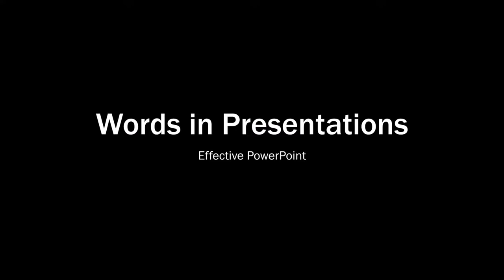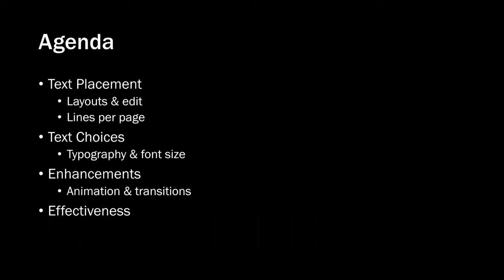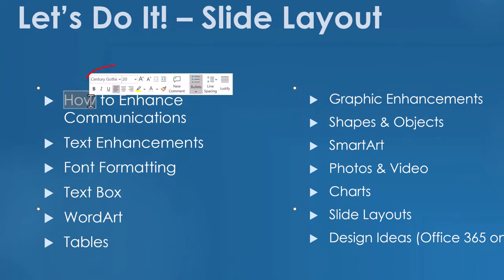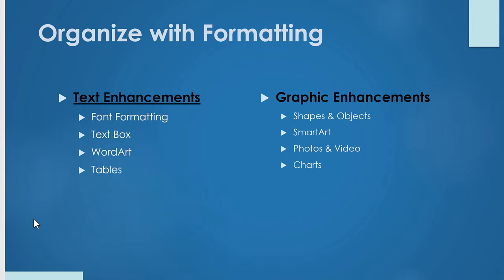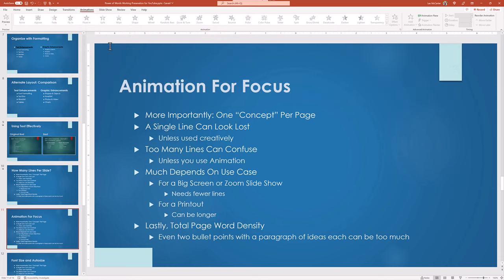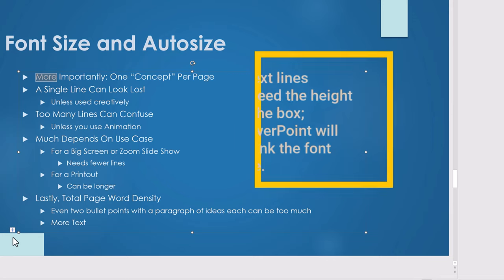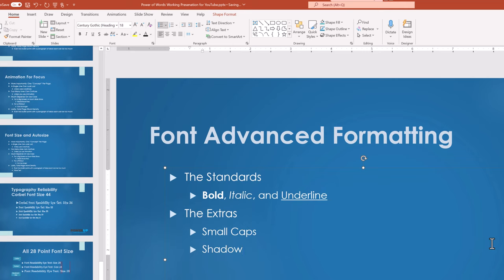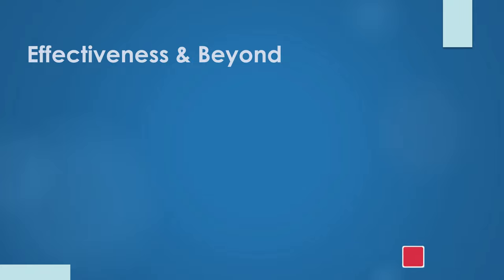Enhance the Power of Words with PowerPoint Text Formatting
Precise communications in PowerPoint presentations grow from words enhanced by text formatting tools. Learn a dozen of tricks to get your text to shine in a slide deck.

And solve problems like how to change the color of the shadow text or why your font size keeps changing or how many bullet points are too much for one slide.

🎬 VIDEO CHAPTERS 🎬
00:00 Intro
02:50 Tutorial Topics
03:43 The Slide Layout Strategies
05:56 Resetting Slide To Design Specifications
06:23 Brutal Editing to Remove Excess
07:11 Format Text to Laser Focus
08:03 Too MUCH Formatting
08:43 Comparison Slide Layout
09:51 How Many Lines on a Slide?
11:25 Bullet Point Animation
13:05 How to Add Exit Color Animation
14:06 Text Box PowerPoint Autofit
15:25 Why Font Lengths Don't Match
16:12 Font Readability
16:48 Typography Impact
17:27 How to Enable Small Caps
18:18 Advanced Shadow Font Options
18:41 How to Change Shadow Font Background Color